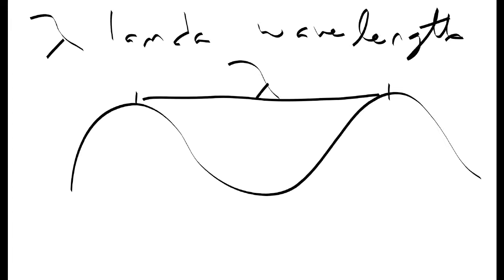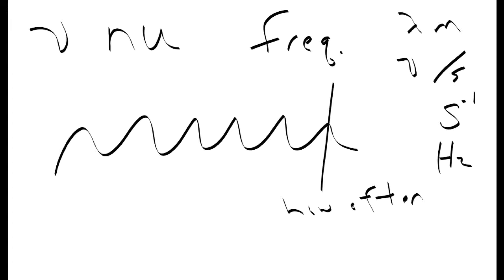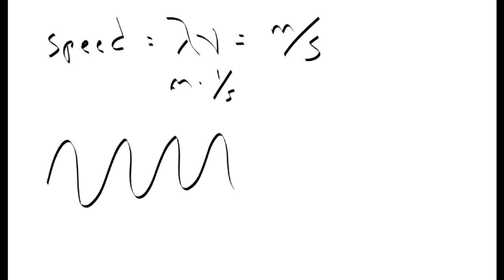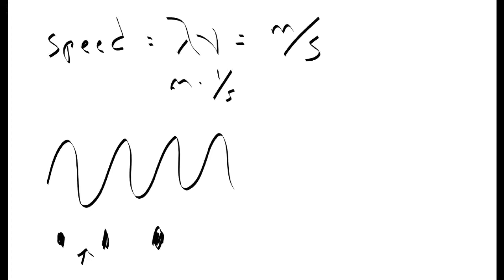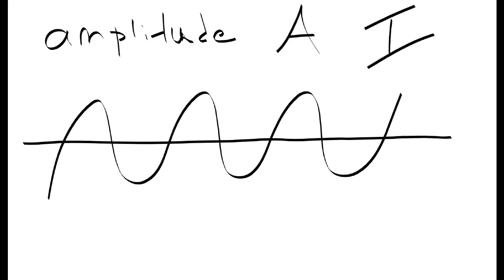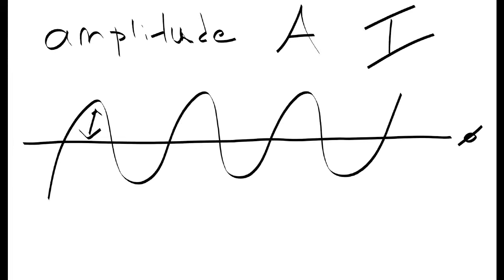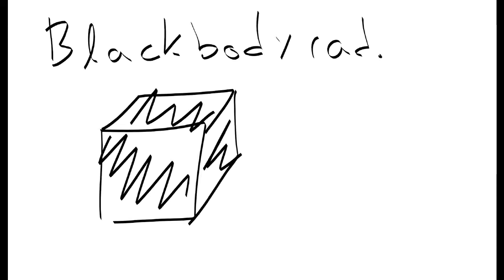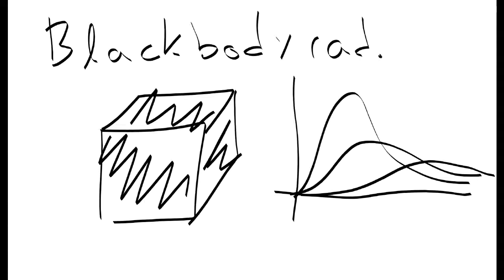Chapter 3 - Part I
Chapter 3.1 - Electromagnetic Energy